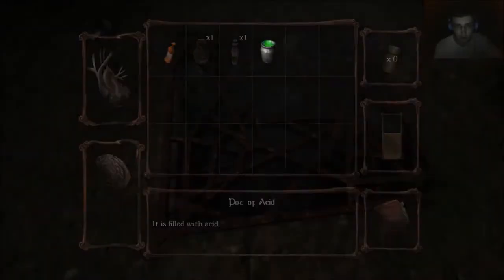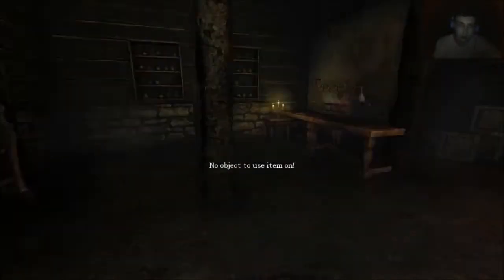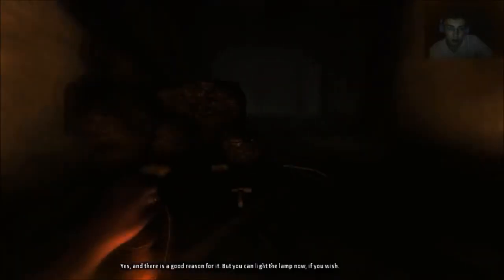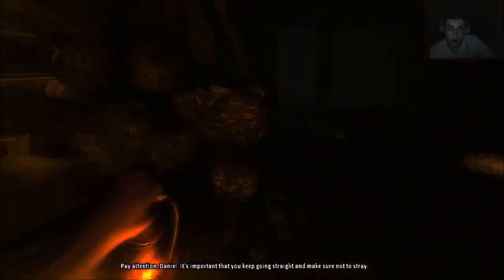Amnesia: The Dark Descent (BLIND) Part 5: The Refinery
Hello everyone!
In order to make my channel more organized and have more predictable upload dates for you guys I am going to start doing a schedule! What it will be is Pokemon Sapphire every single day of the week and then I will alternate days of Amnesia and Final Fantasy VI! This WILL change due to college coming up. I will be uploading less once August 21st hits but no worries I will still upload!
Until then, BYE! :D